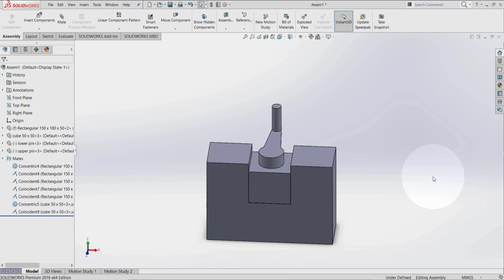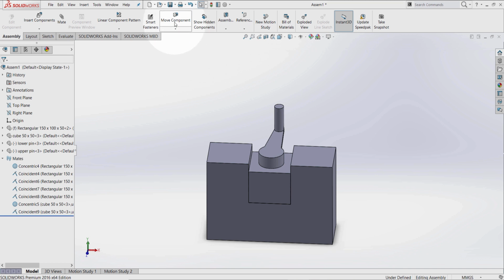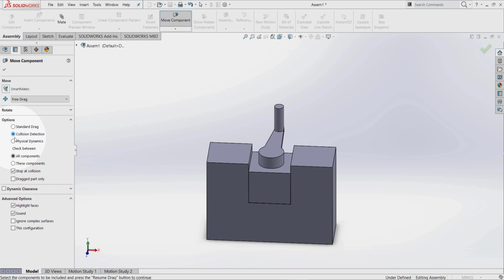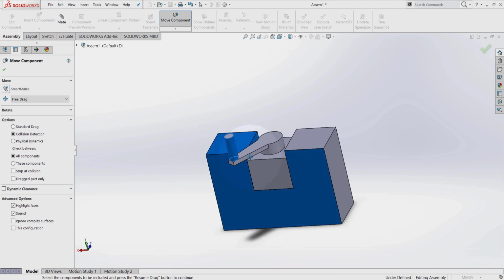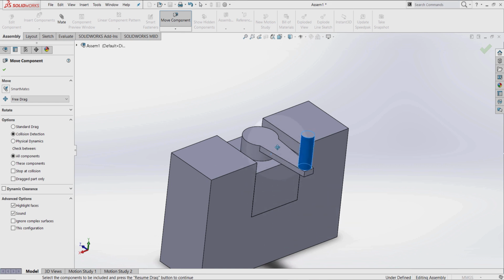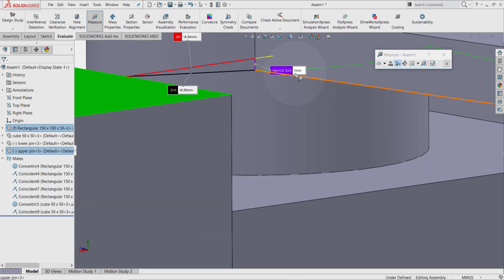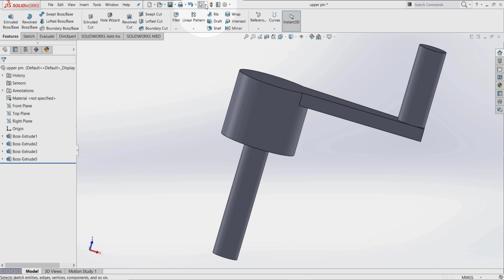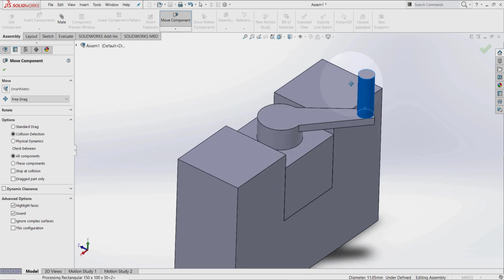SolidWorks for Beginners | 05 | Assembly - Collision Detection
This video is created to help students and beginners to learn how to use Solidworks and develop their 3d skills. In this tutorial the ''Collision Detection'' Feature is presented where can be enable through the ''Move Component Feature'' . This Collision Detection is the most useful tool exist in the assembly environment allowing the user to make test on mechanism.  This feature can Detect if the movement Part is toughing any other component during its motion.